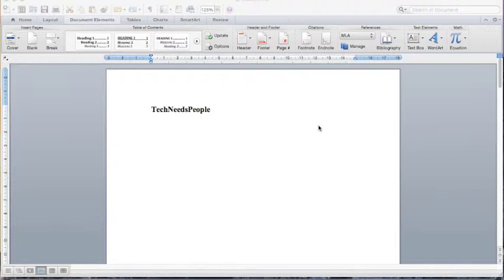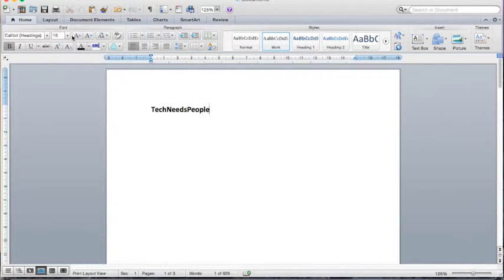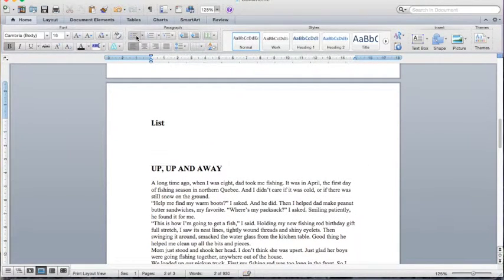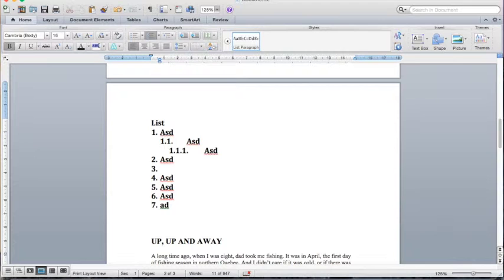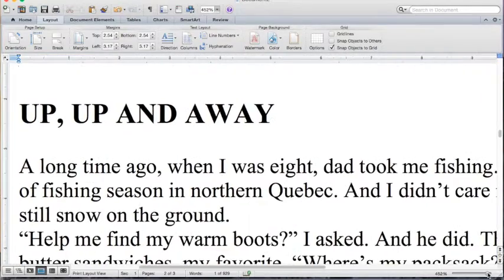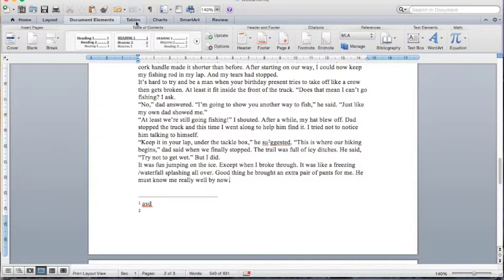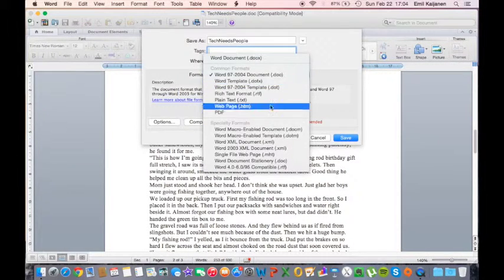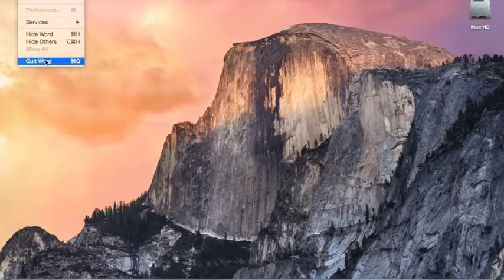TNP- How to use and basics of Microsoft Word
Hi, this is our first video. In the video we explain simply how to use Microsoft word and the most basics of creating professionally looking texts.